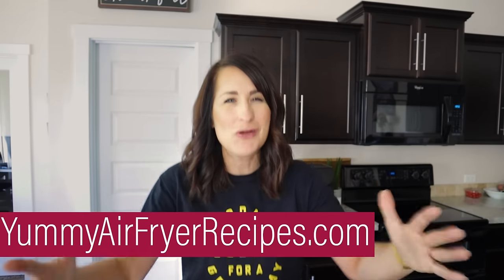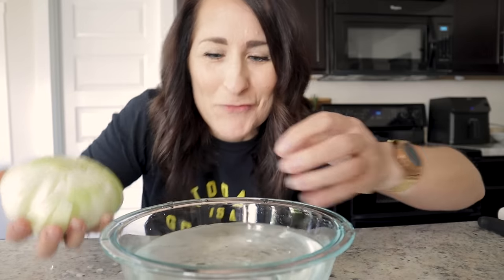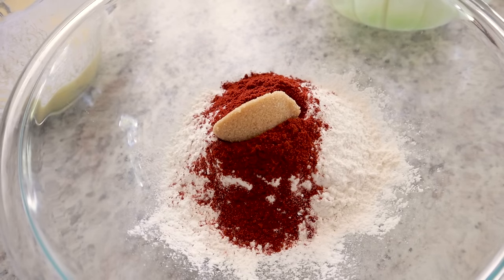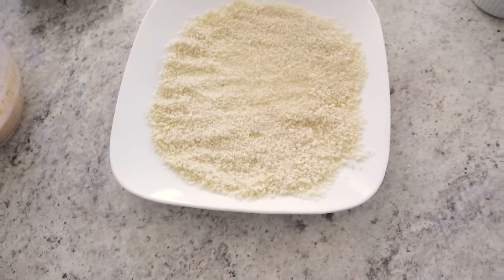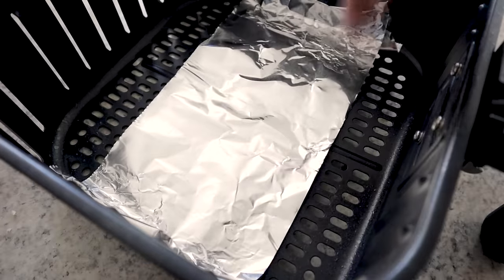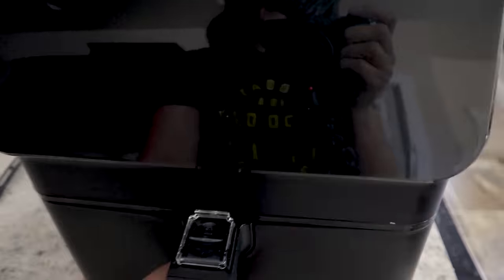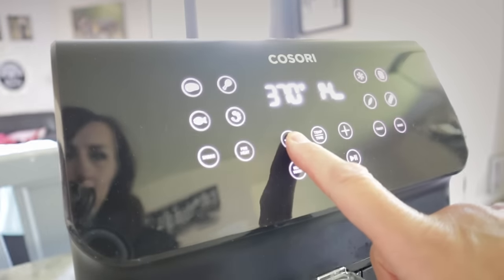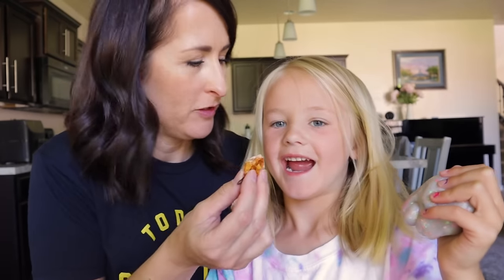PERFECT Air Fryer Blooming Onion with AMAZING Dipping Sauce!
If you're a fan of the famous Outback Steakhouse Bloomin Onion, then you will love this healthier and less expensive air fryer blooming onion! It's so incredibly easy to make and I have all the tips to help you get it perfect every time! 🔆 Learn about my Air Fryer Recipe Cookbook 🔆 Unleash the power of your Air Fryer!

🟢 My New Air Fryer
🟢 New Oil Sprayer

⭕ Air Fryer Blooming Onion - serves 4
1 large sweet onion
1 to 1 1/2 cups flour (depending on the size of your onion)
1 tablespoon paprika
1 tablespoon brown sugar
1 teaspoon salt
1/2 teaspoon cayenne pepper
1/2 teaspoon pepper
1/2 teaspoon dried oregano
1/2 teaspoon dried thyme
1/2 teaspoon cumin
2 eggs
3/4 - 1 cup buttermilk
DIPPING SAUCE
2 tablespoon sour cream
2 tablespoon mayonnaise
1 tablespoon creamy horseradish
2 teaspoons ketchup
1/2 teaspoon sriracha sauce
1/2 teaspoon Worcestershire sauce
1/2 teaspoon salt
1/4 teaspoon paprika

PREPARE THE ONION:
Cut off the top portion of the onion and peel back the outer skin.
Flip the onion over and trim off the roots, if needed.
With the bottom side up, cut straight through from top to bottom working around the center of the onion. You should end with approximately 16-20 sections.
Soak onion in ice water while you make up the mixtures.
FOR THE ONION BREADING:
Mix all dry ingredients together in a medium bowl.
In another medium bowl combine the eggs and milk until smooth. Add 1/4 cup of the flour mixture to the milk mixture and whisk until smooth.
On a large plate, place 1 cup panko crumbs and lightly spray with oil of your choice.
Remove onion from the ice water and let it drain for a minute.
Coat the onion in the flour mixture making sure to get flour in between onion petals.
Then soak the onion in the milk mixture, again opening petals to ensure milk gets the flour mixture dry.
Then place onion back into flour bowl and pour panko crumb mixture over the top of the onion, working to get crumbs between each onion petal.
COOK IN THE AIR FRYER:
Make a foil sling by folding some foil into a somewhat narrow strip and making two handles at the end of the foil.
Place the onion inside the air fryer basket, on top of the foil sling and spray with oil.
Cover with foil, securing two sides under the onion and leaving the other two sides open for air flow.
Air Fry at 370°F/187°C for 15 minutes. Remove the foil and then cook for 3-5 minutes more, depending on the size of your onion and your air fryer wattage. The final result should be nice and toasty with just some light charring on the ends of your onion.
Lift the foil sling handles and place onion on your serving platter and enjoy with dipping sauce.
FOR THE DIPPING SAUCE:
Mix all ingredients for the dipping sauce.
Refrigerate until ready to enjoy.

⏱️TIMESTAMPS⏱️
0:00 Air Fryer Blooming Onion
0:28 Preparing the Onion
1:19 Soaking the Onion
1:28 Milk Mixture
1:41 Flour Mixture
2:15 Panko Mixture
2:35 The Foil Sling
3:06 Onion Dredging Tips
3:46 Onion Batter Tips
4:29 Panko on Onion
5:00 Oil on Onion
5:08 Onion Placement, Foil and Cook Time
5:40 Dipping Sauce
6:17 Cooking Check
6:23 Final Cooking
7:02 Determining Cook Time
7:12 Taste Test
7:44 How to Reheat
7:51 What to Serve with a Blooming Onion